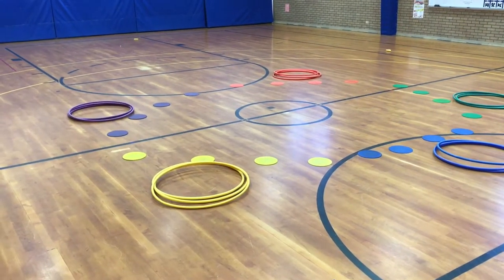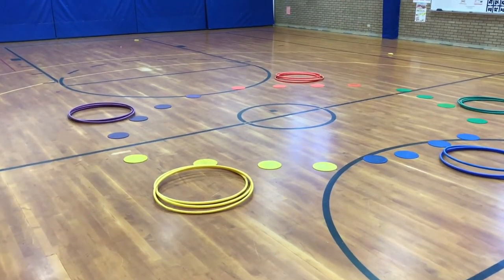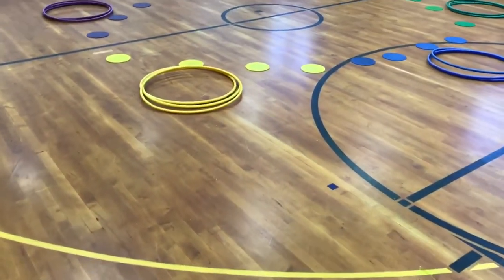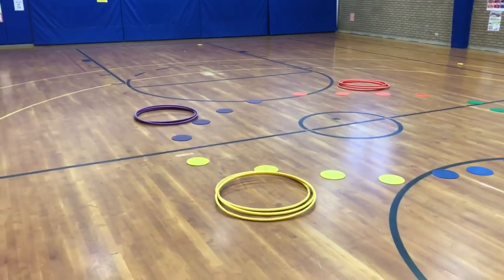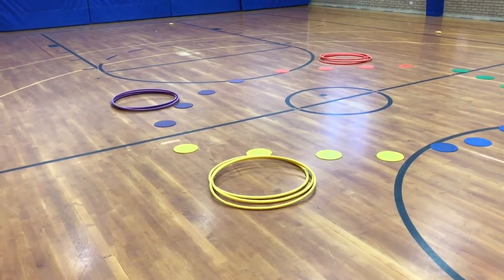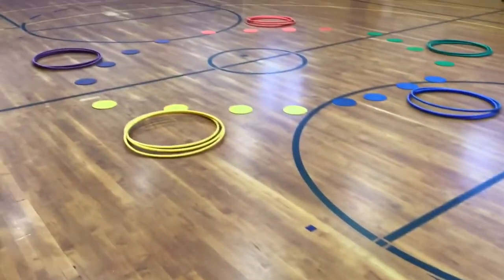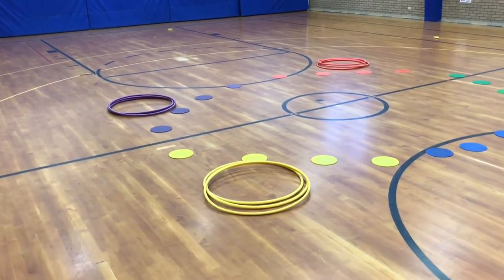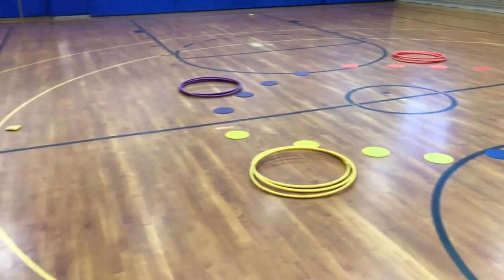Awesome Cooperative Game-Space Colonies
Got this idea from Nichols PhysEd Depot and immediately ran with it. Kids loved it K-5 and this can actually work K-12. I’ve included an iMovie trailer at the end. Let me know if you have any questions. Have fun!